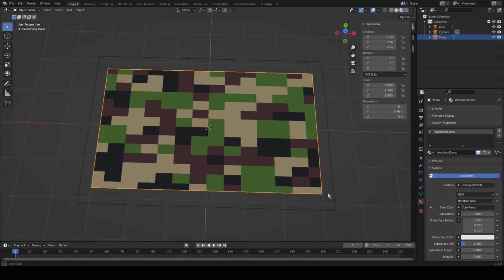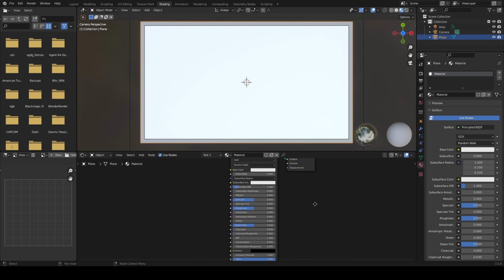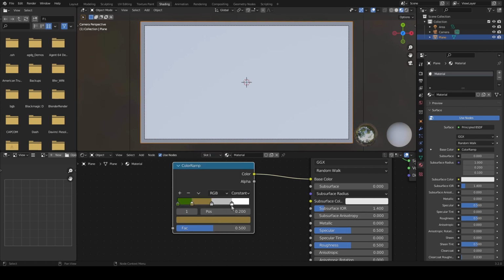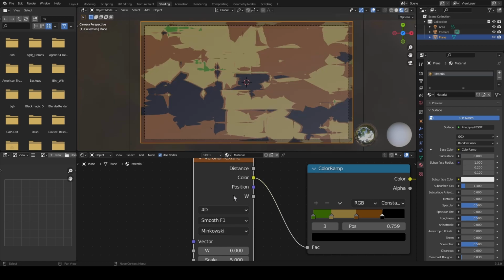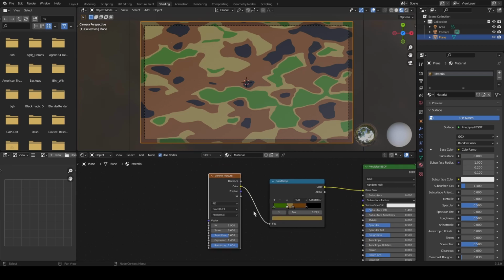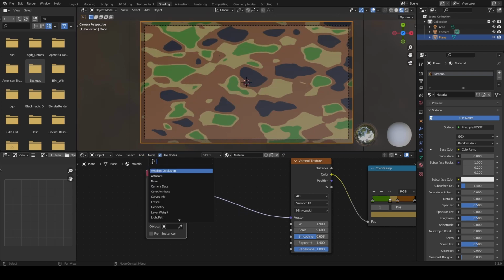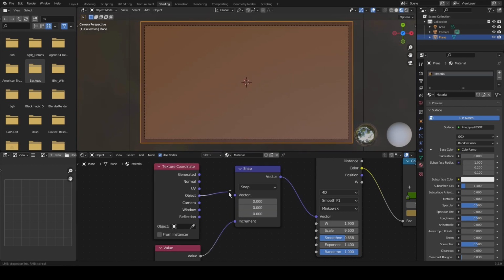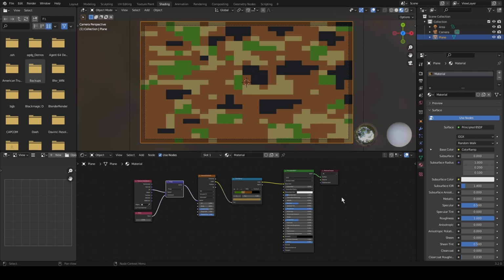Making Digital Camo In Blender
I couldn't find a tutorial for this, so I made my own. Hopefully it helps.